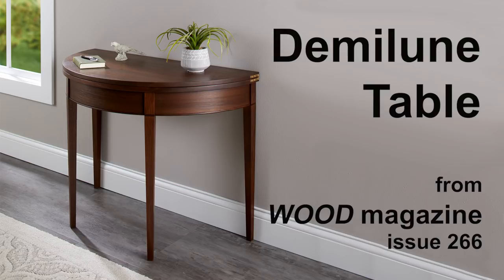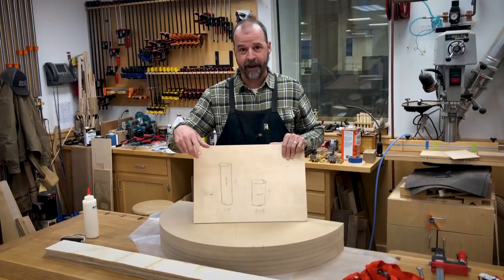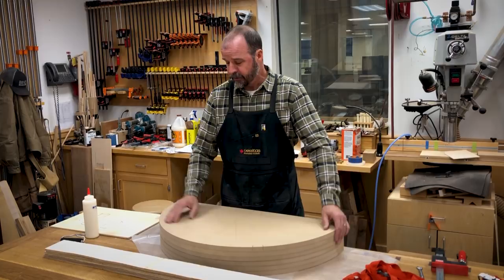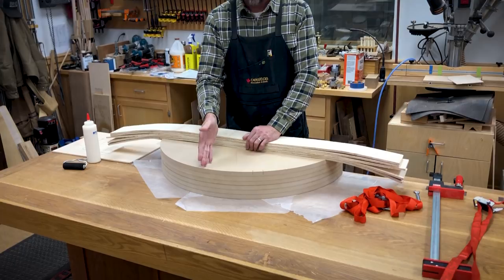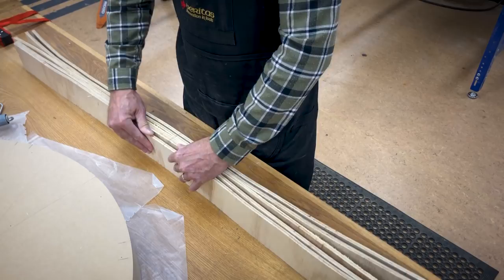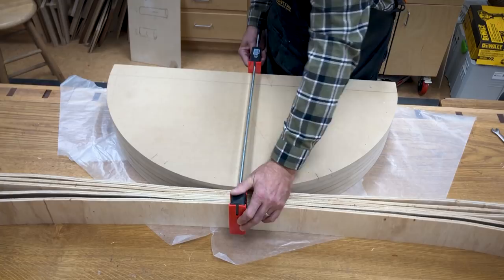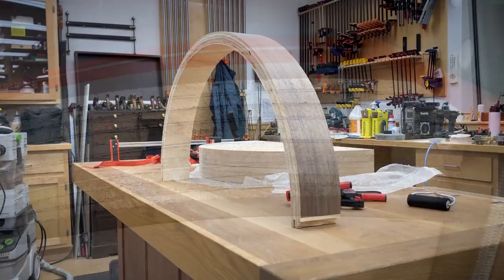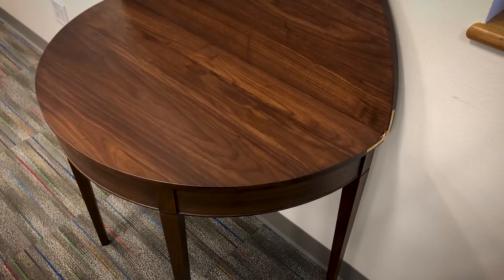How To Make a Curved Table Apron with Bending Wood - WOOD magazine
WOOD magazine, Issue 266 shows you how to make a Demilune Table.  The unique part of this table is the semicircular shape, but how do you curve the apron? The answer will bend your mind.  WOOD magazine's Kevin Boyle will show you how to bend and laminate plywood to make that half-moon shape.